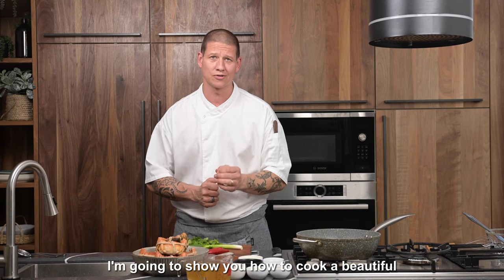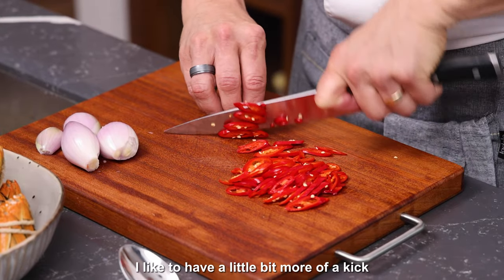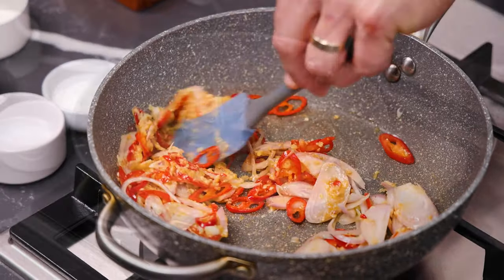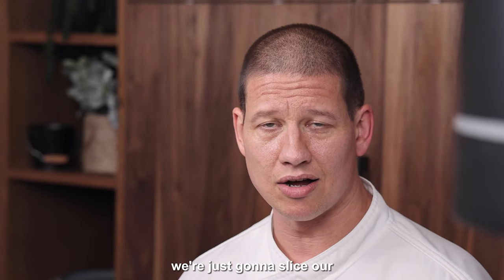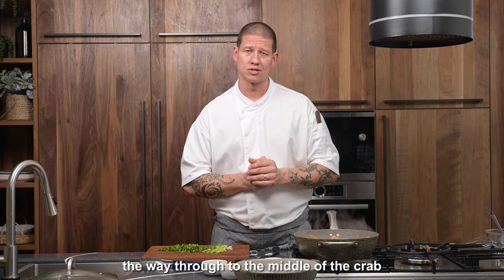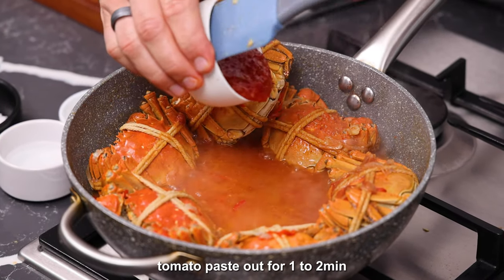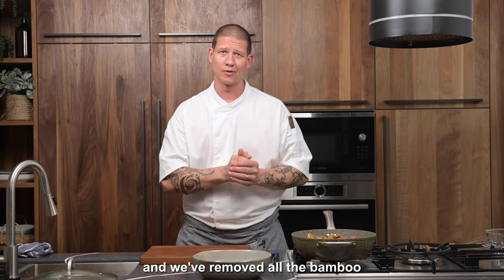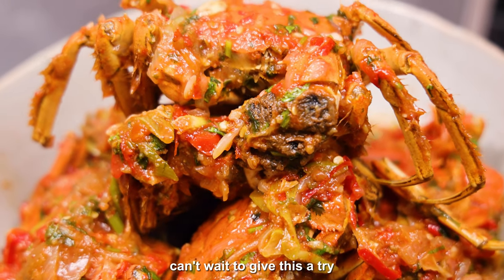How To Eat Chinese Mitten Crab ｜Hairy Crab｜Sweet Chili Sauce｜Easy Recipe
Hi Fresh‘s Top Chef - Phil Horne likes to share with you all about our easily make of top fresh ingredients - Chinese Mitten Crab！

It is one of Shanghai's staple dish, it has quickly become popular around China and Asia.

This sweet chilli crab dish, known for its combination of sweet, spicy, and sour flavours, starts with aromatic shallot，ginger, and garlic.
INGREDIENTS：
6 mitten crabs (200g each)
100ml peanut oil
3 shallots
1 1⁄2 tsp minced ginger
6 cloves garlic minced
4 red chillies
500ml chicken broth
65g tomato paste
125g sweet chilli sauce
Salt
20g coriander fresh
40g spring onion sliced to garnish
Want to know more recipes？